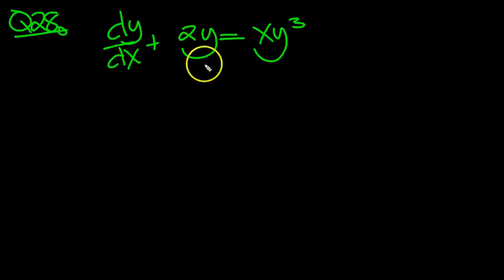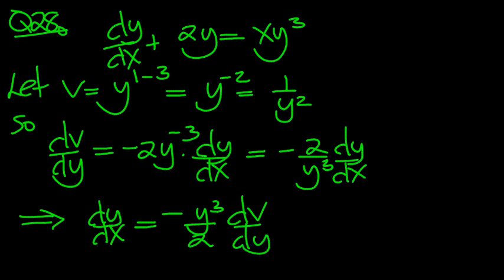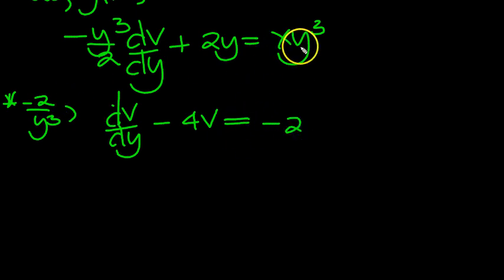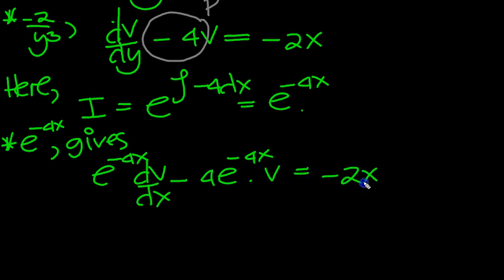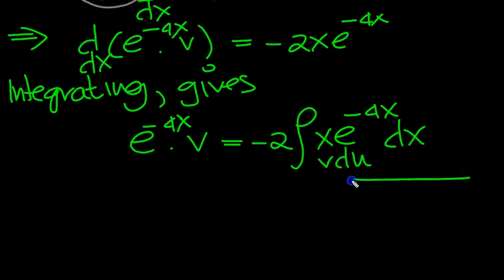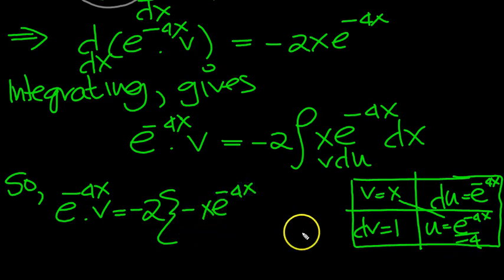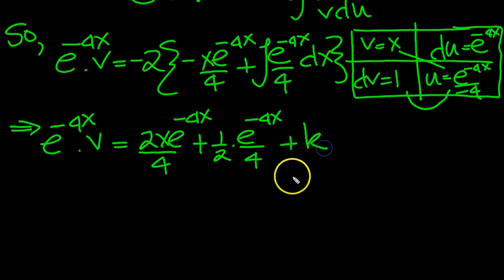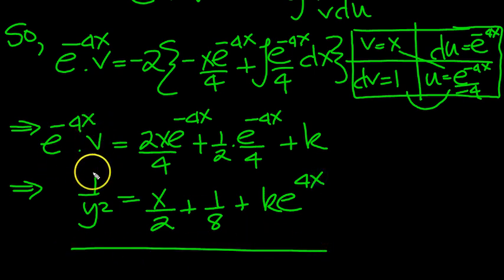First Order D E Bernoulli Equation Method Q8